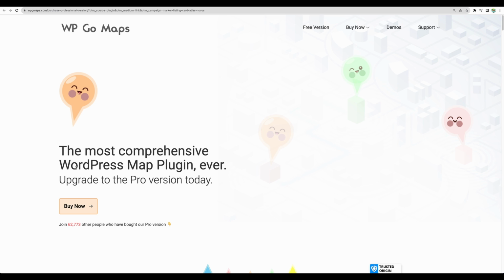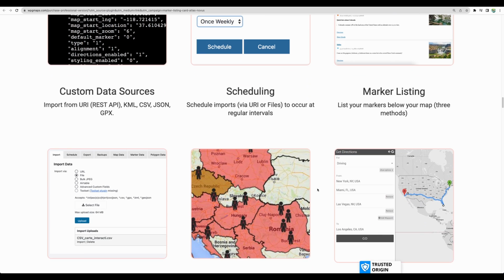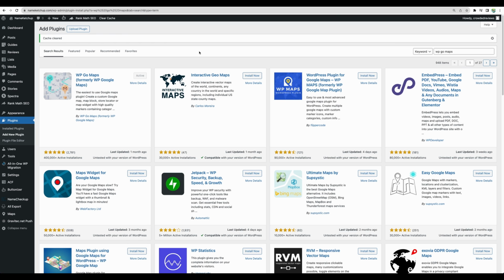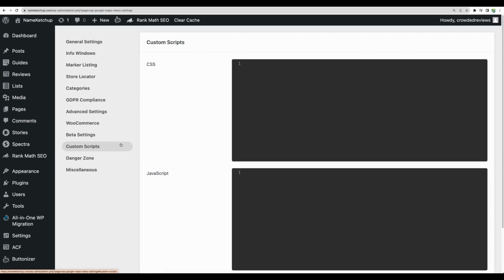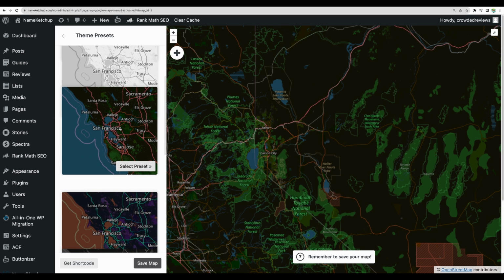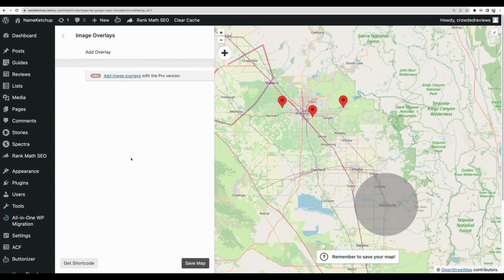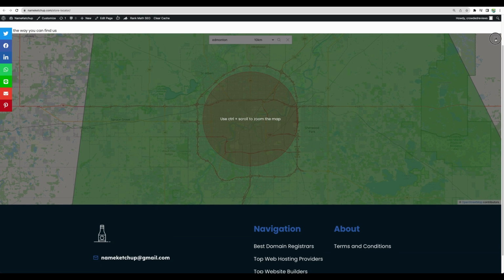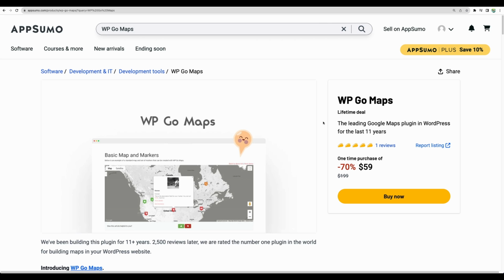🌟 Must-See! WP Go Maps Review: How to Create Stunning Maps on WordPress in Minutes! 🗺️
Welcome to WP Go Maps review! 🚀

Discover the ultimate map-building powerhouse for your WordPress website with WP Go Maps! 🚀

🔥 Don't miss out on the limited-time AppSumo lifetime deal! 🔥

Whether you're a beginner or advanced user, WP Go Maps is the all-in-one WordPress plugin you need to create visually stunning maps in minutes. With 11+ years of development and 2,500 rave reviews, it's no wonder WPGoMaps is the world's number one map-building plugin! 🌍

🏝️ Create diverse maps and add custom markers with text, images, galleries, videos, ratings, and more! The possibilities are endless, allowing you to customize your maps to suit your brand and engage your audience. 🎨

📍 Plan out your perfect itinerary or guide your visitors from point A to point B effortlessly with WP Go Maps. It's like having your own personal navigator at your fingertips! 🧭

Key Features:
✅ Simplified map creation with easy-to-use interface
✅ Unlimited site license for seamless integration on multiple websites
✅ Premium version included, giving you access to all features
✅ Enhanced marker customization
✅ Visitor-generated markers add-on for interactive user engagement
✅ Regular updates to keep your maps cutting-edge and functional

Join the WP Go Maps family today and unlock the power of stunning maps on your WordPress site! ⭐️✨

Don't wait, take advantage of this exclusive offer before it expires! ⏳

👉 Purchase your WP Go Maps license today and start creating breathtaking maps that captivate your audience! 🌎🖌️